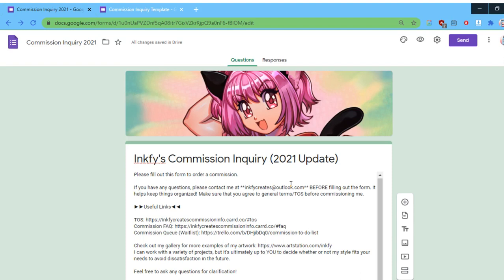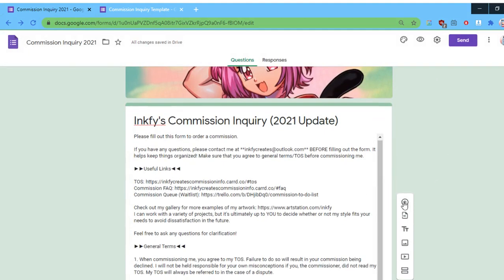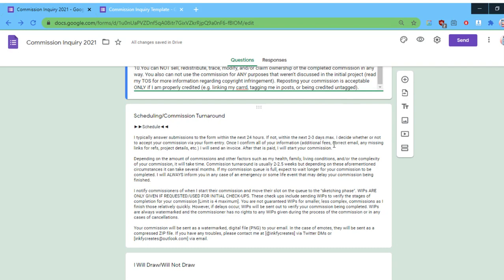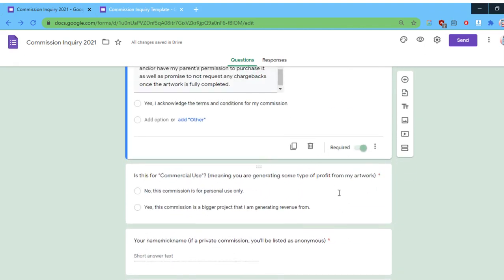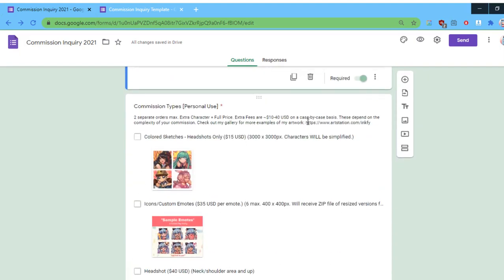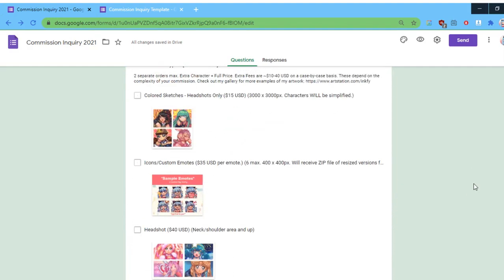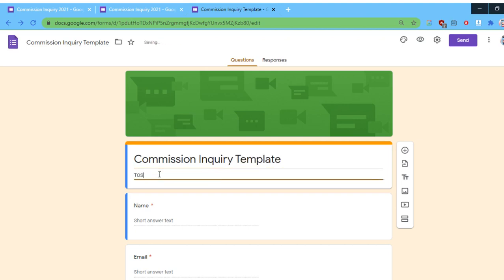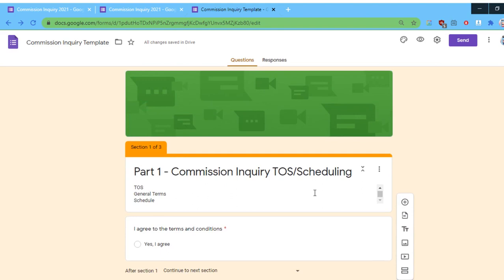How to create a commission form! (Live Showcase) - [Inkfy Talks #3]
I decided to go with a more live version of a tutorial to showcase my ideas. Please excuse any hiccups or pauses as I tend to edit those out. lol It just felt more natural for me to do it this way. I hope this tutorial was somewhat helpful!